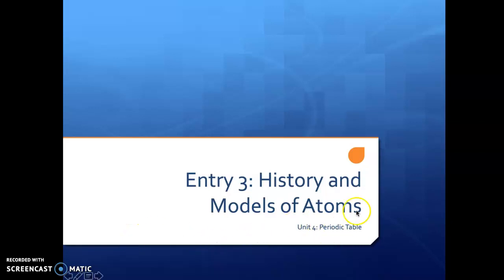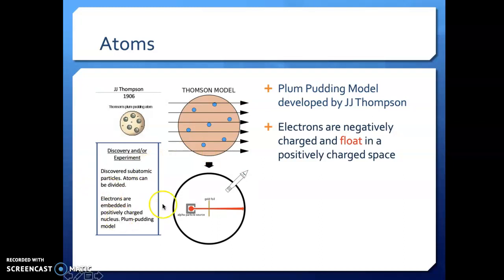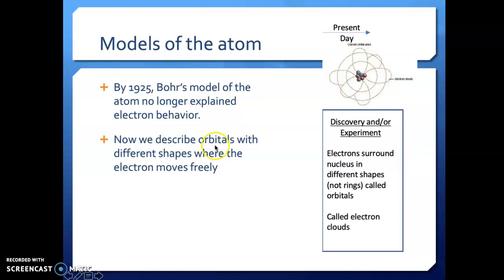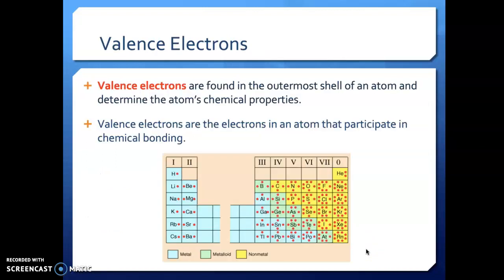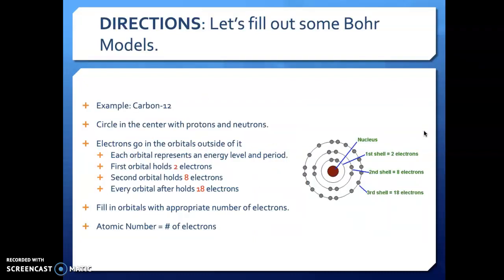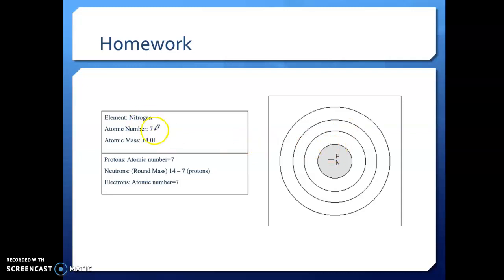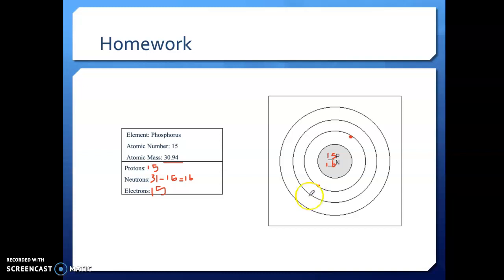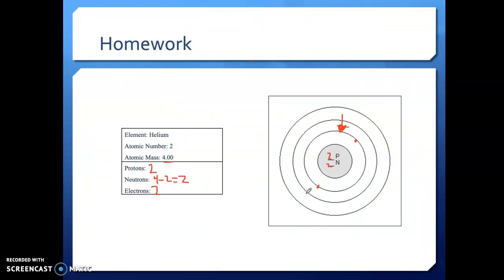Unit 2 Entry 3: History of the Atom